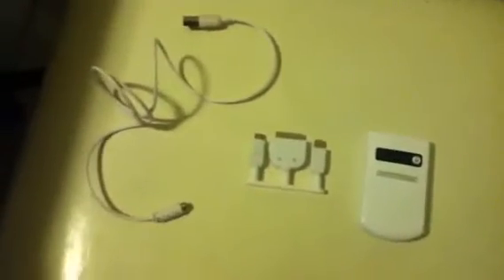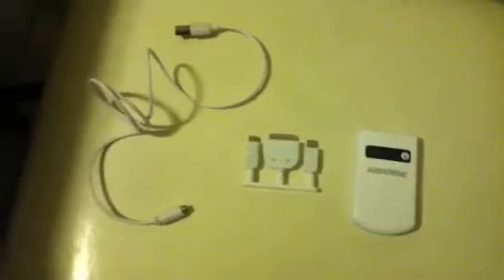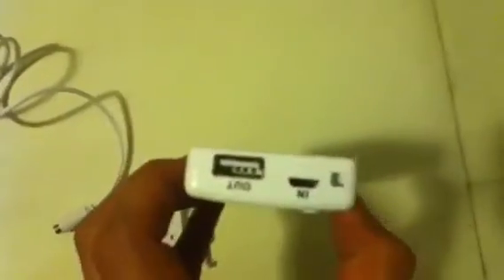portable charger/battery, charges apple ipod, video cameras,phones ect. (unpackeged and tutorial